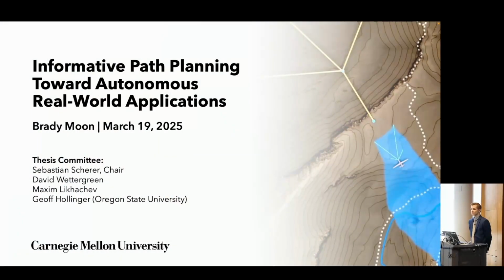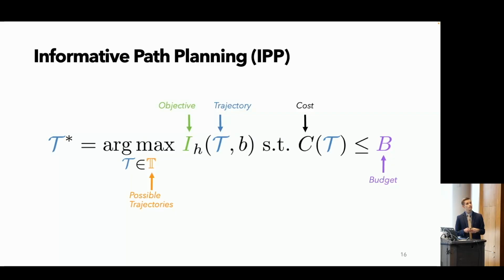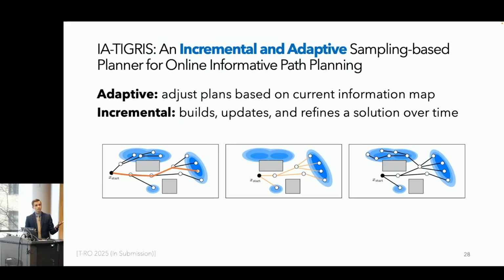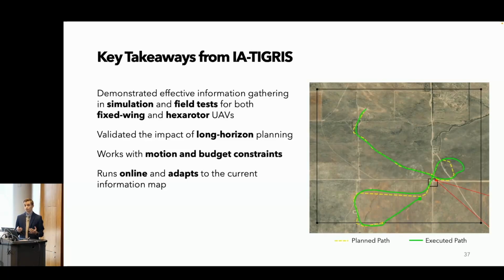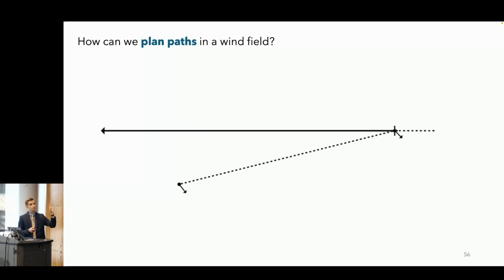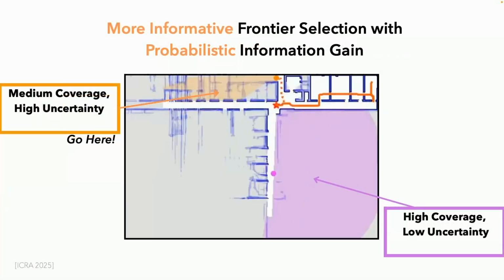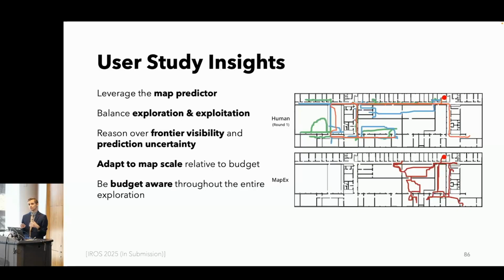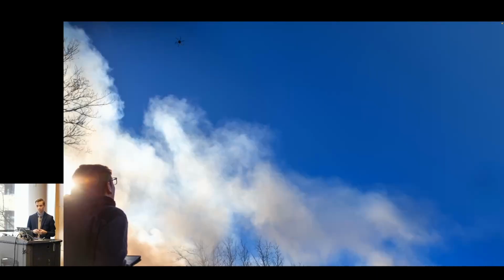Brady Moon PhD Thesis Defense | Carnegie Mellon University | Robotics Institute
Title: Informative Path Planning Toward Autonomous Real-World Applications

Brady Moon
Ph.D. Student
Robotics Institute

Abstract: Gathering information from the physical world is critical for applications such as scientific research, environmental monitoring, search and rescue, defense, and disaster response. Autonomous robots provide significant advantages for information gathering, particularly in situations where human access is constrained, hazardous, or impractical. By leveraging intelligent algorithms, these robots can efficiently collect data, enhancing decision-making and accelerating insights. Informative Path Planning (IPP) plays a key role in maximizing the effectiveness of robotic information gathering by generating paths that optimize data collection while respecting operational constraints.

This thesis advances autonomous information gathering by addressing three key challenges: (1) solving IPP problems in high-dimensional spaces with complex sensor constraints, (2) incorporating real-world disturbances and risk into the planning framework, and (3) improving and leveraging world belief models. First, we introduce IA-TIGRIS, an adaptive, incremental sampling-based planner that efficiently computes long-horizon information-gathering paths while respecting vehicle motion constraints and non-trivial sensor footprints. We validate the planner through extensive simulations and real-world field tests on multiple unmanned aerial vehicle (UAV) platforms. Second, we develop a real-time wind field estimation method using onboard UAV measurements, a time-optimal path planner for UAVs in wind, and a deep learning-based energy risk assessment framework to quantify flight risk under uncertain environmental conditions. Third, we propose a new belief representation for search and tracking, along with planning approaches that incorporate human-inspired heuristics and predictive belief models.

The proposed methods are validated through a combination of simulation studies and extensive field deployments, contributing to the development of robust, real-world-ready autonomous systems. We demonstrate their effectiveness across diverse planning scenarios and on multiple UAV platforms, including both fixed-wing and multirotor systems. While the primary focus is on robotic information gathering, the underlying algorithms generalize to broader applications such as robotic exploration, active perception, target tracking, and multi-agent coordination.

Thesis Committee Members:
Sebastian Scherer, Chair
David Wettergreen
Maxim Likhachev
Geoff Hollinger (Oregon State University)